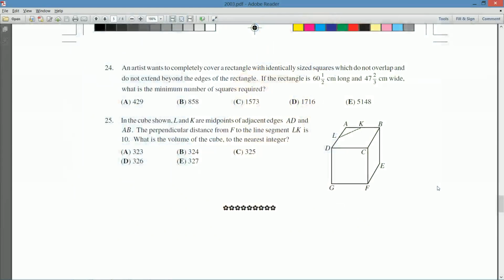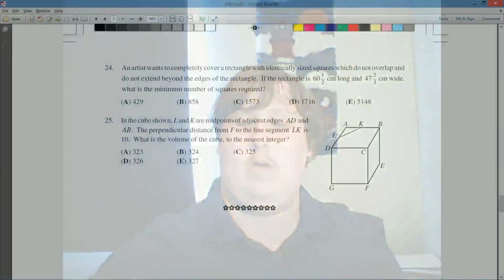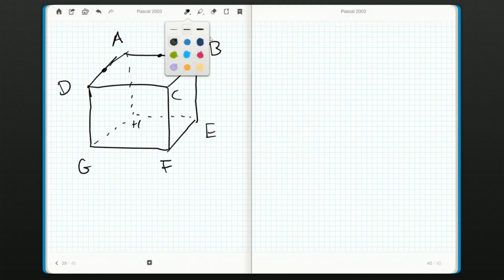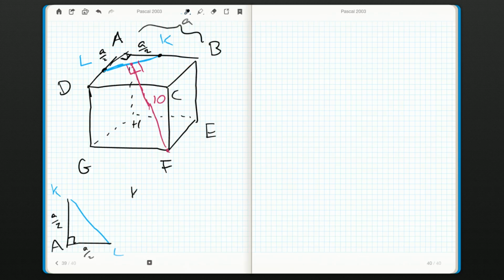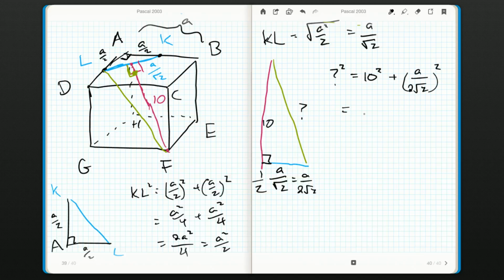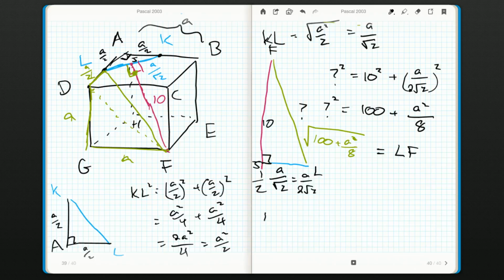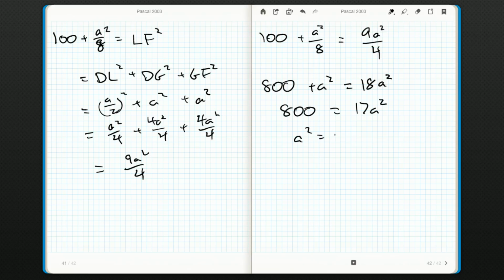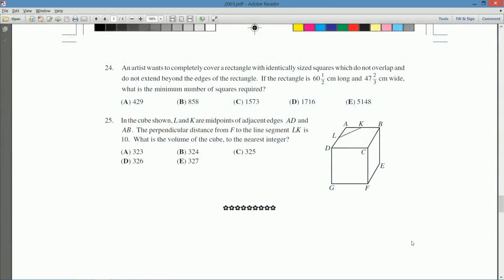Pascal 2003 25